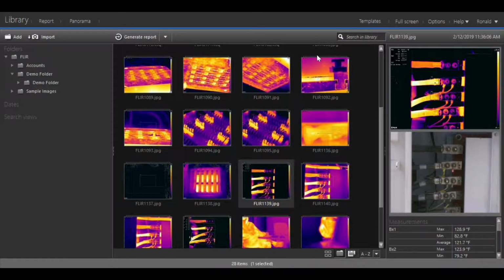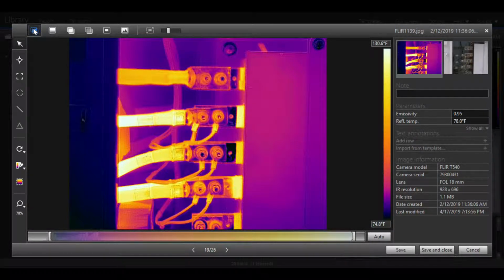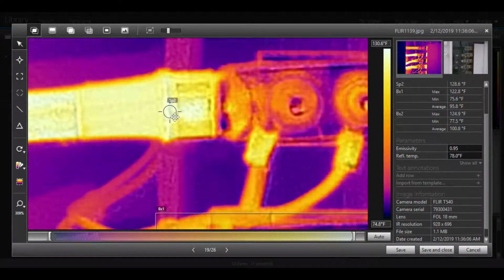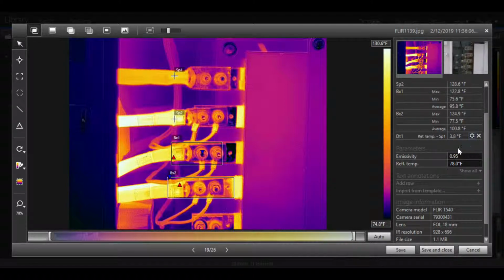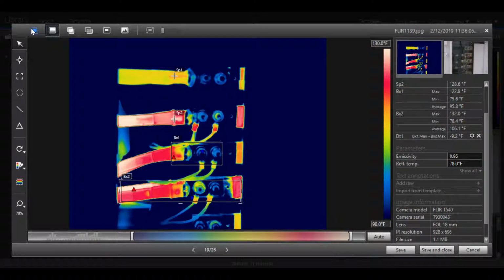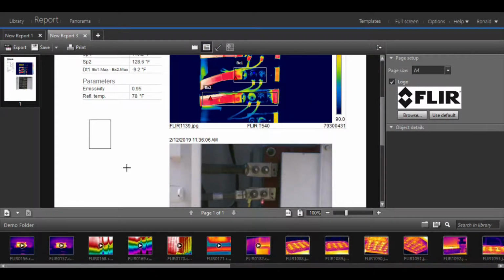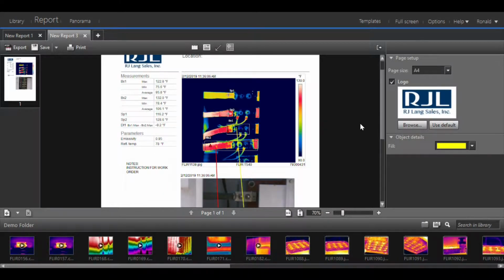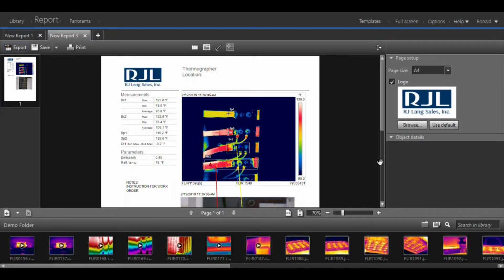How to Use FLIR Tools & Create General Report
FLIR Tools can be overwhelming.  We show you how to create a report in less than 10 minutes.  Please join us!

Thank you for your support and we look forward to working with you soon!

We update this based on customer feedback and repeated questions we get on FLIR IR Camera.  We support FLIR TOOLS, FLIR TOOLS +, FLIR THERMAL STUDIO.  We also support the full FLIR Lineup Of Profession Infrared Cameras which include FLIR C3, E8, E53, E75, E85, E95, T530, T540, T840, T860, T1010, T1020, AND GF77.  We look forward to hearing back from you and your Predictive Maintenance Needs at your Industrial Plant, Substation, Transmission Electric Lines, Natural Gas Plant, Cracker Plant, Distribution Line Surveys, Pole Surveys, Drone Inspections, and other the list can continue forever.

We have set out to be the BEST and most EFFECTIVE resource for your Infrared Needs.  We offer FIRST CLASS training with CERTIFIED thermographers with over 50 years combined experience in our office!

Give us a call at RJ LANG SALES INC. Or shoot us a message for your next Infrared Training, Camera purchase, or questions you may have.  Enjoy the day-

Sincerely,
RJ LANG SALES INC.
RON JORDAN